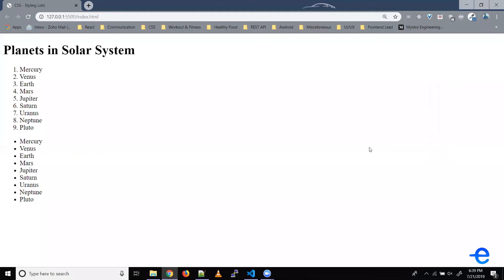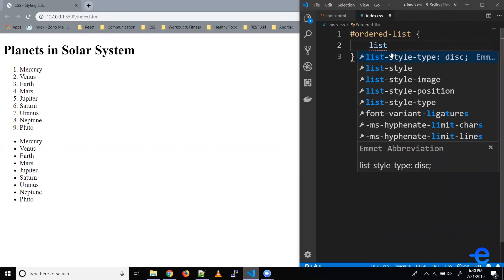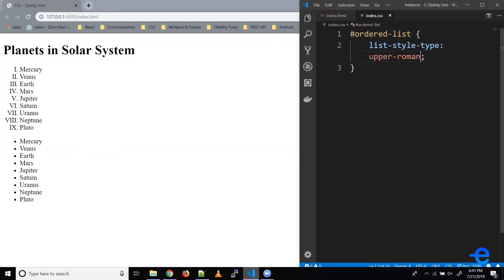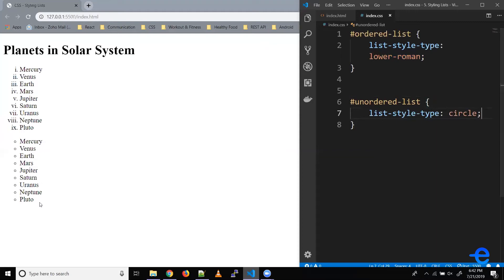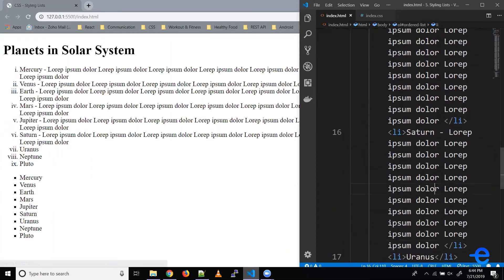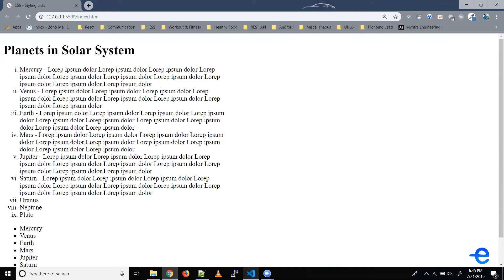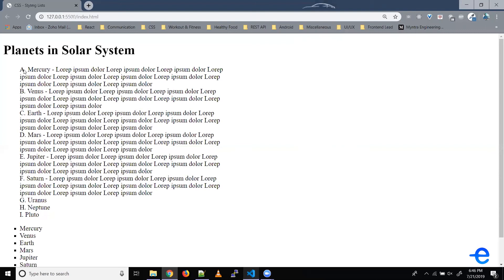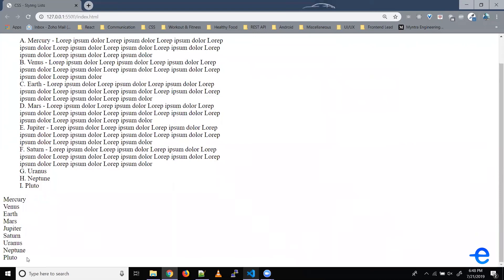CSS - Styling Lists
Hey guys, in this video we will learn how to style lists using CSS.